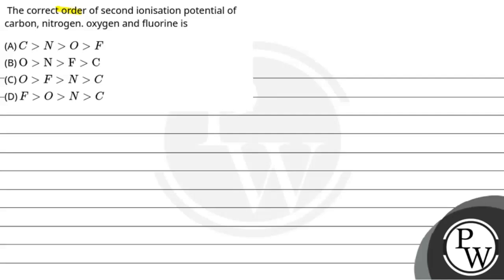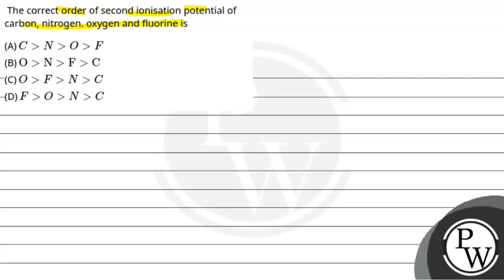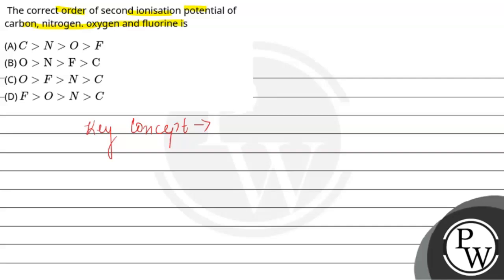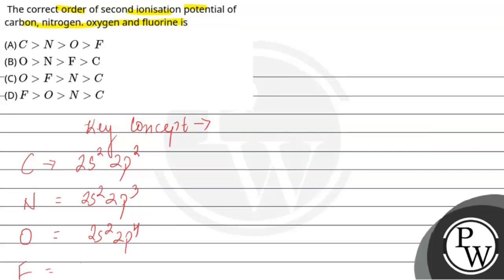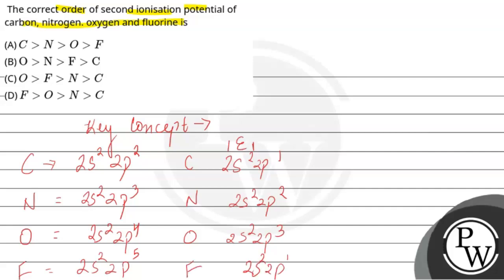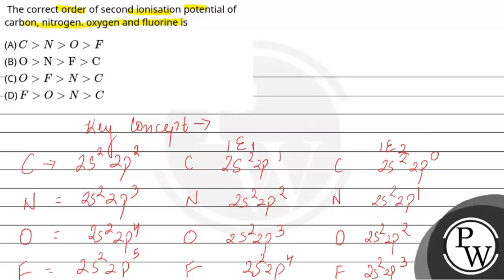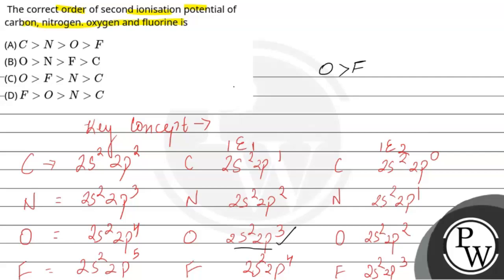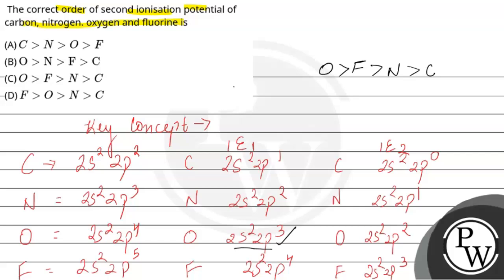The correct order of second ionisation potential of carbon, nitrogen. oxygen and fluorine is....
The correct order of second ionisation potential of carbon, nitrogen. oxygen and fluorine is 📲PW App